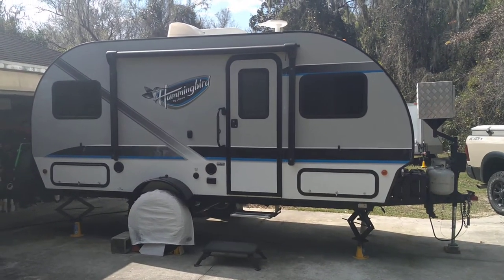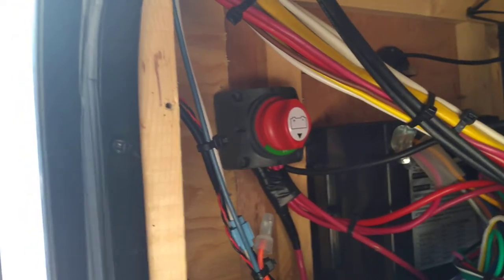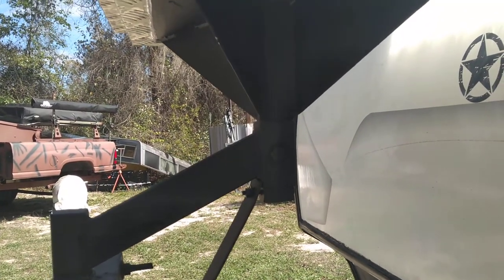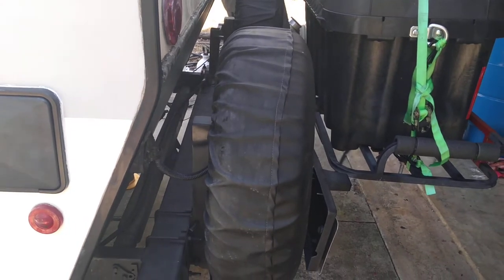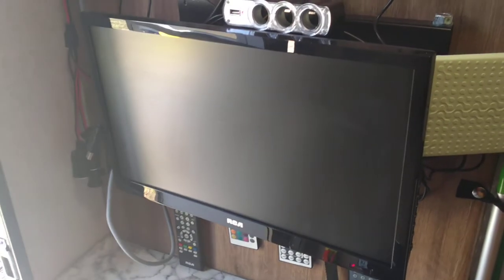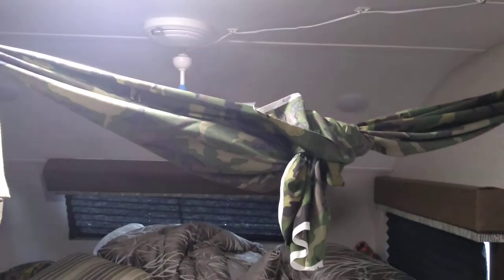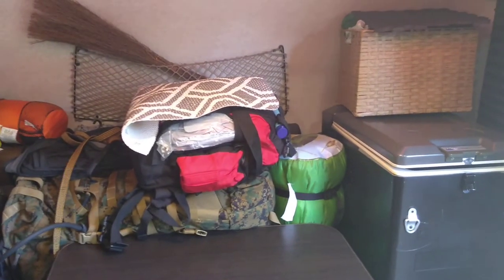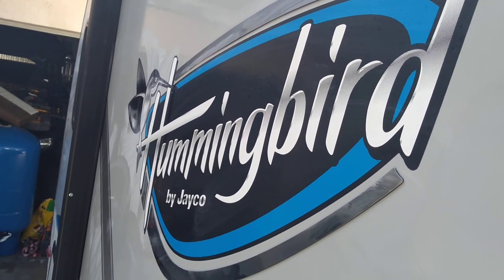Off-road Caravan Jayco Hummingbird USA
This video is an update to our previous ones with mods & customizations for off-road ready jayco hummingbird